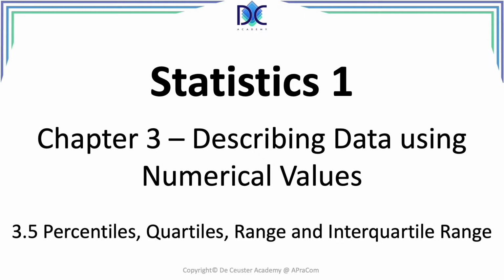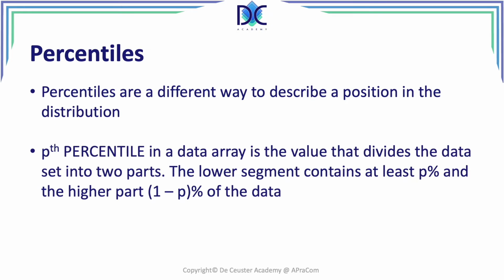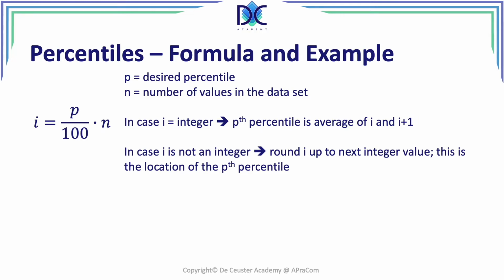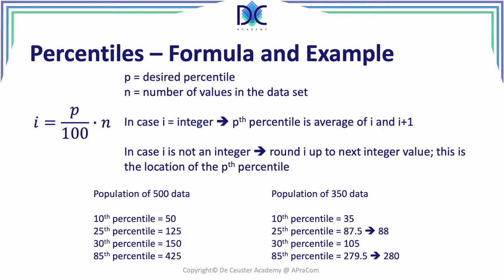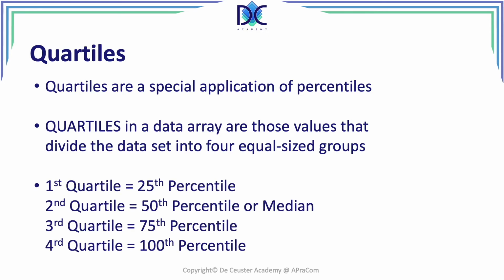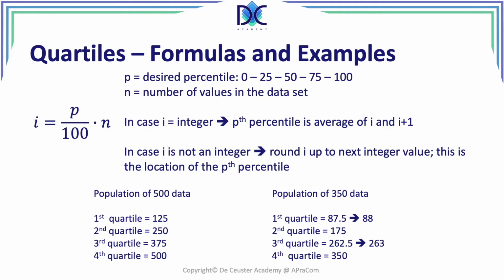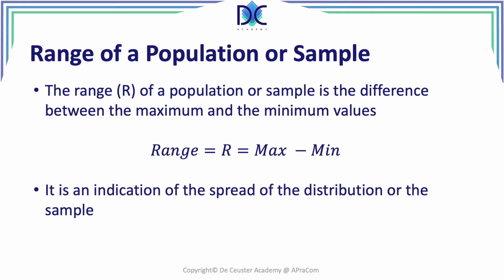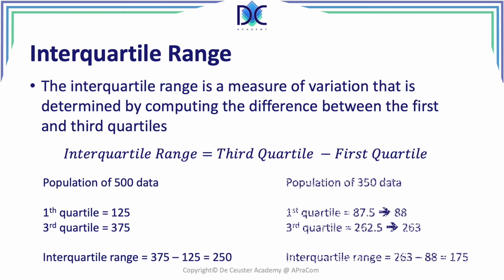3 5 Statistics Percentiles, Quartiles and Ranges